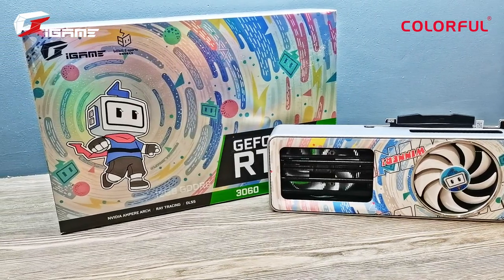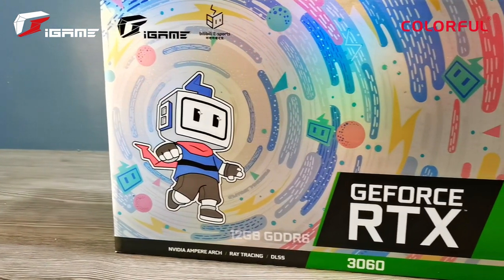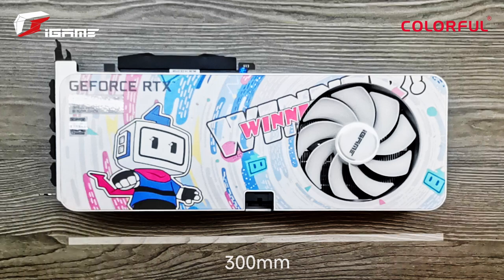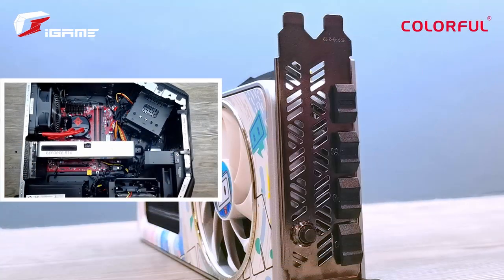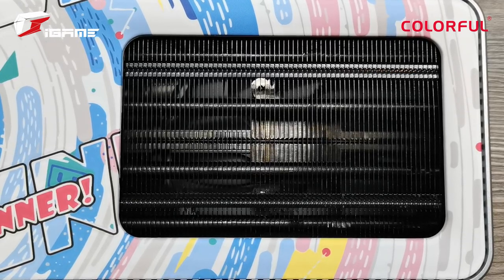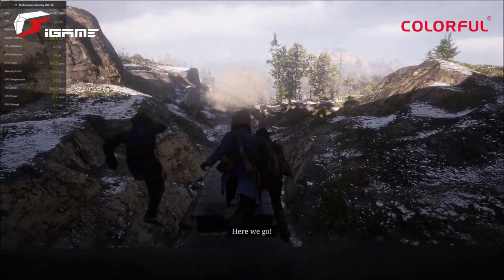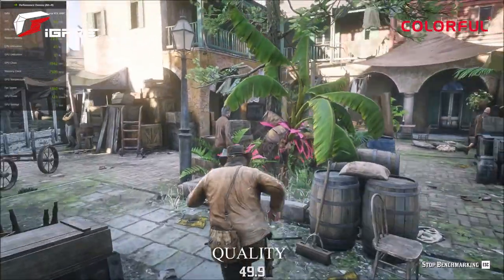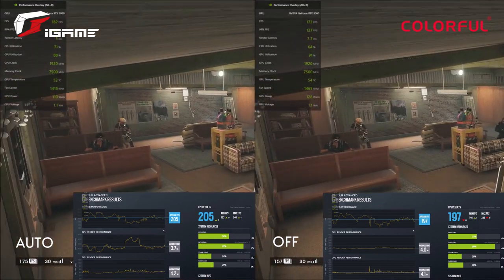COLORFUL IGAME RTX 3060 BILIBILI ESPORTS EDITION REVIEW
Also thank you to Colorful Philippines for kindly allowing me to review this!

~Timestamps~
0:00 Intro
0:29 Unboxin & Info
1:58 Mounting & Specs
3:28 Features
4:02 Comparison
5:23 Outro

~Equipment~
Camera: Huawei Nova 7i
Mic: Avermedia 310

~Music~
Toonorth - Dreamstate (by Chillhop Music)
Let The Games Begin (Hyper Potions Remix) [from League of Legends - Warsongs] (by Hyper Potions)